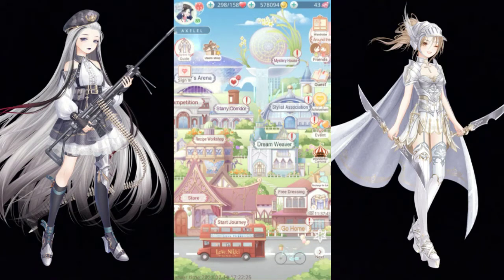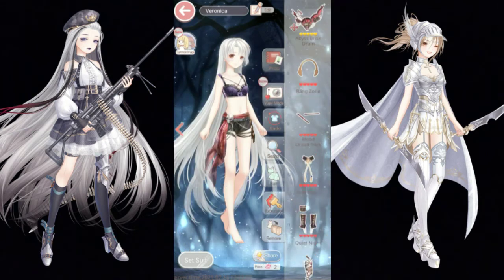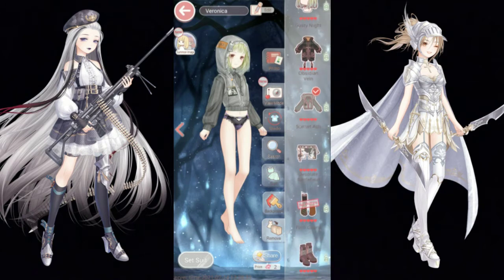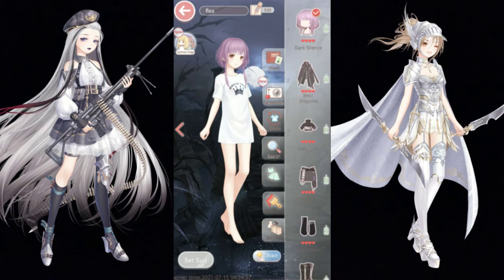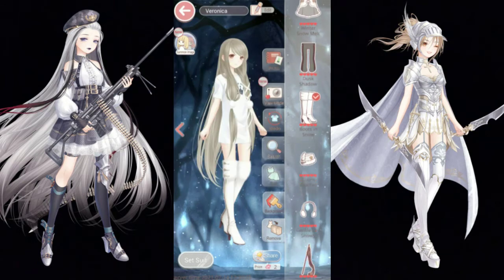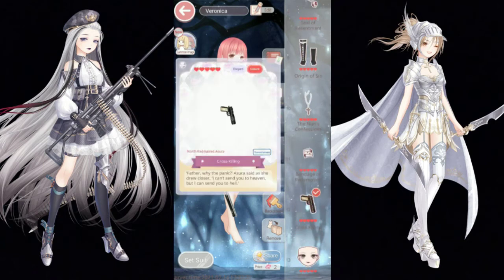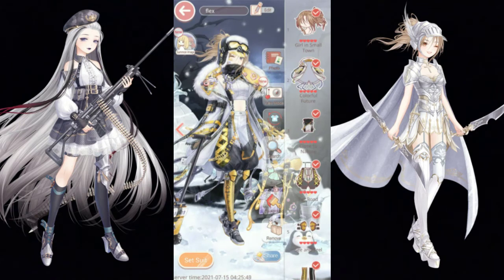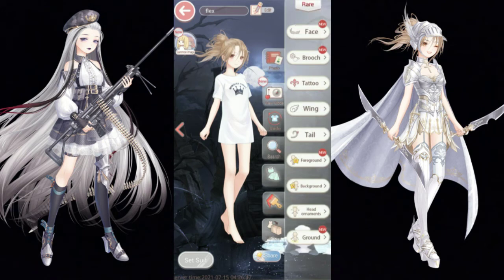My Top 10 Suits From North Kingdom!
north kingdom is ight